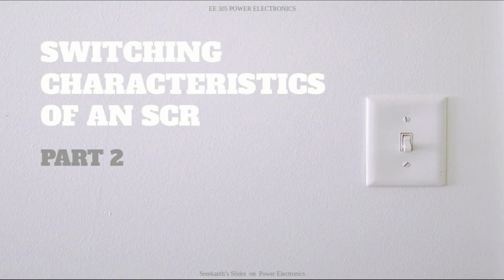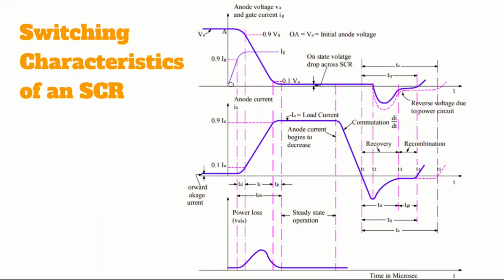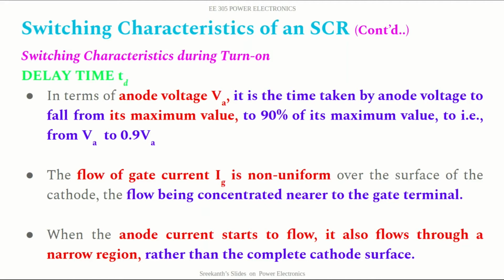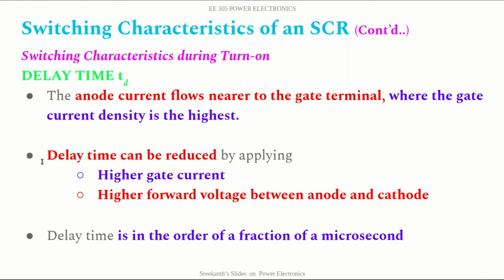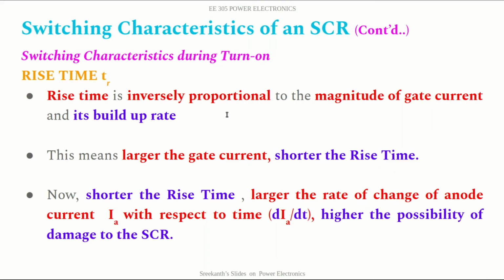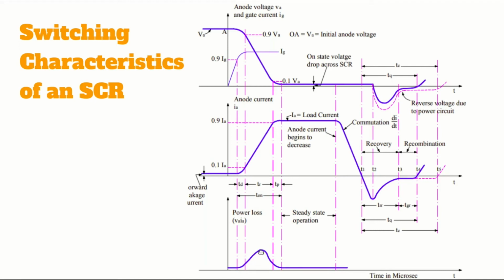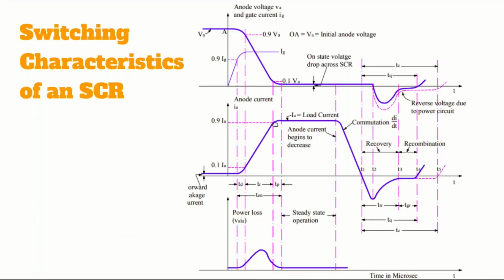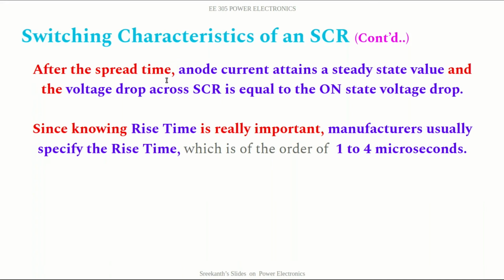EE305 Power Electronics - Mod1-Part4 - SCR turn on characteristics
Explains about Switching Characteristics during Turn-on